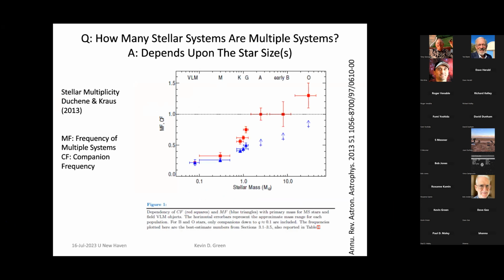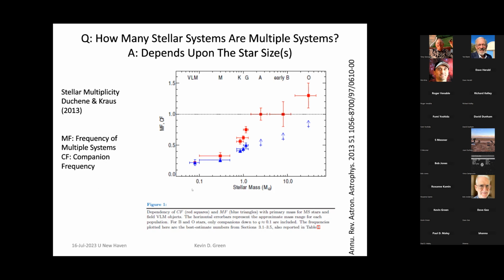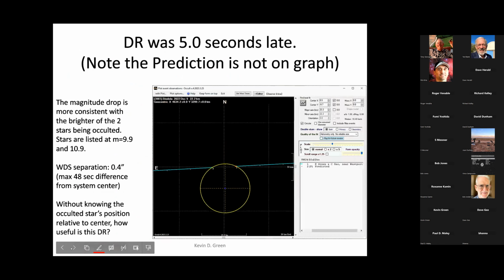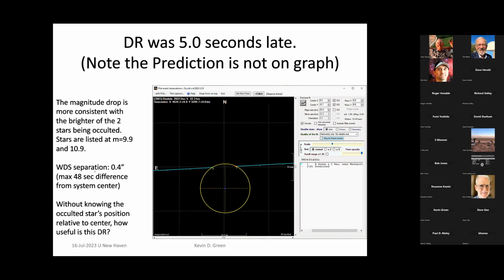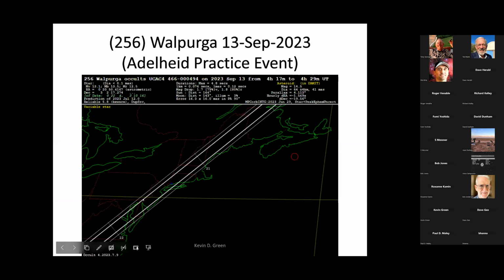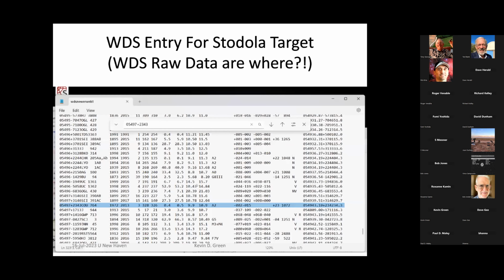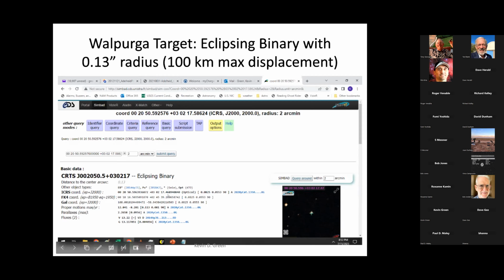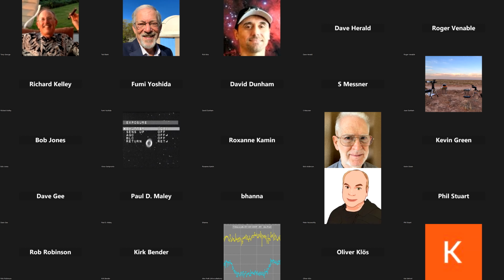2 5 Stellar Multiplicity and asteroidal occultations Kevin Green